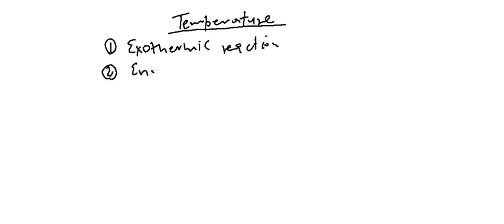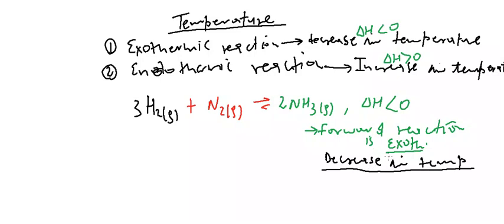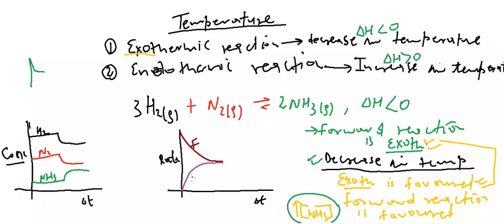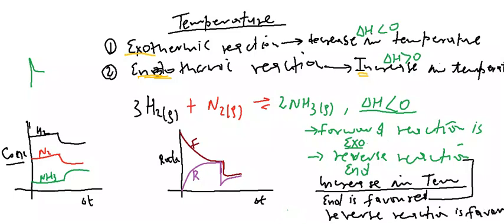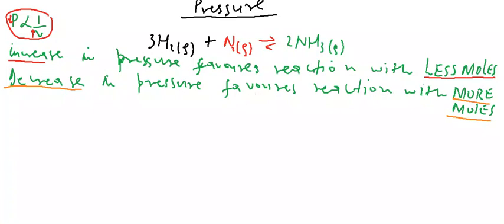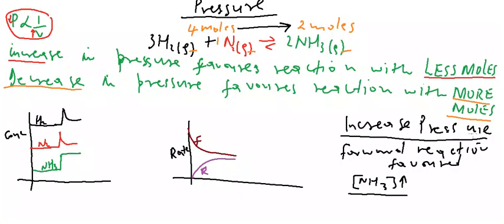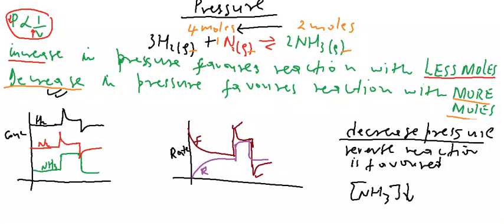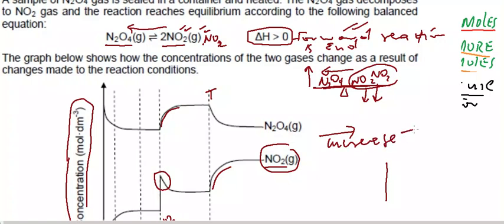GRAPHS |TEMPERATURE, PRESSURE |EQUILIBRIUM